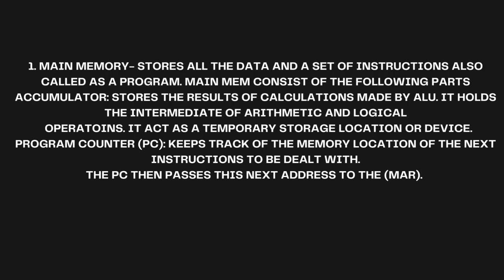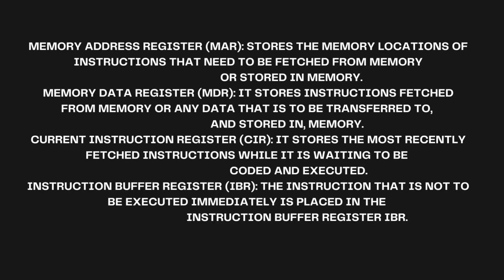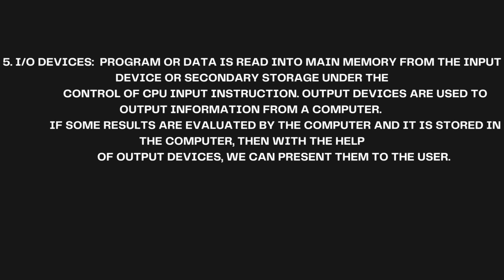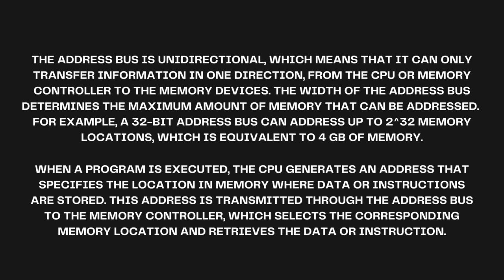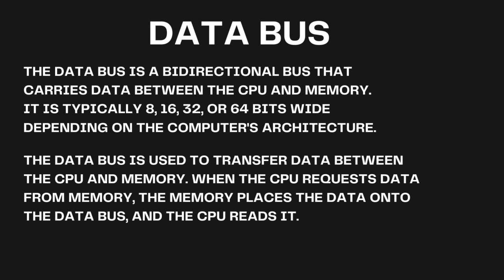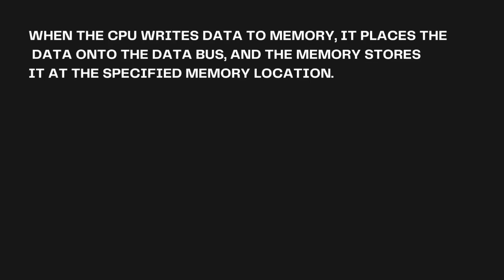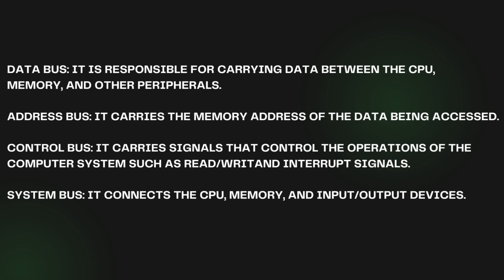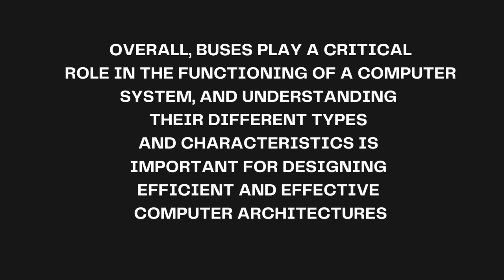The ABCs of Von Neumann Architecture: Address, Data, and Control Buses